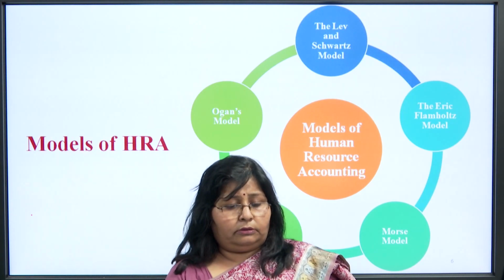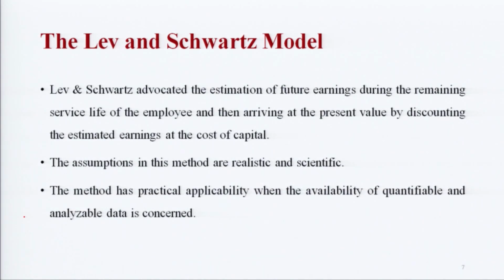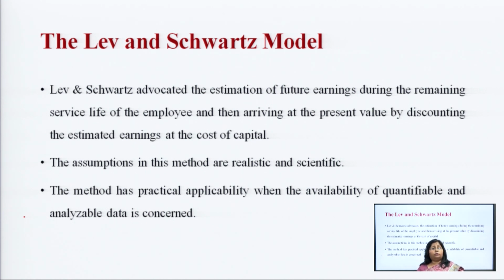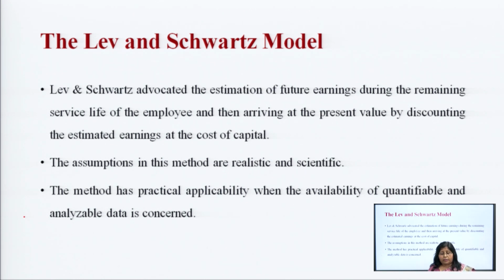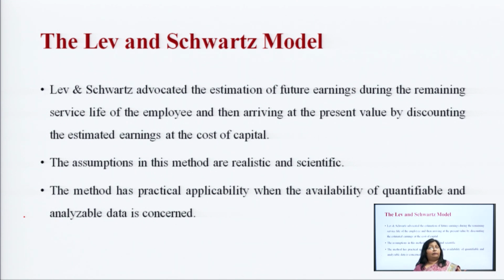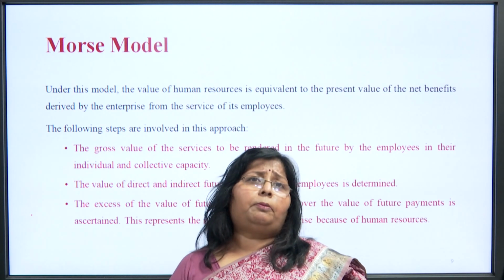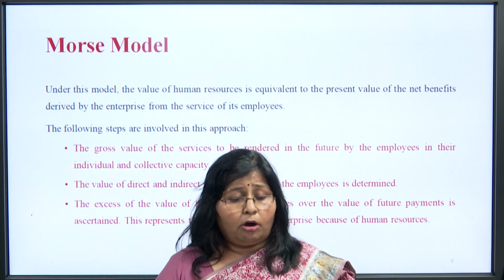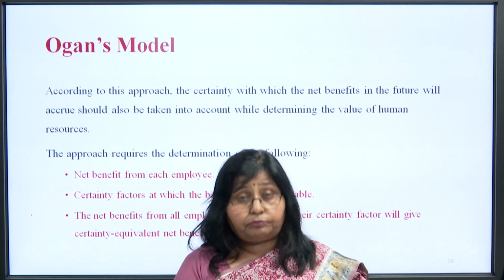Talent Management | HR Accounting |AKTU Digital Education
Talent Management  | HR Accounting |